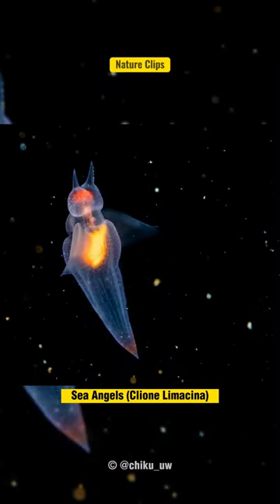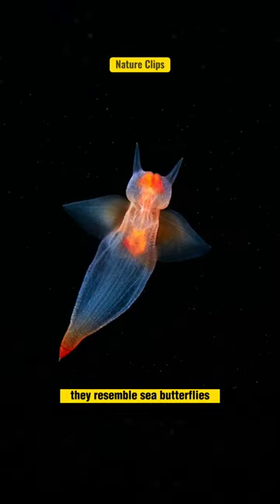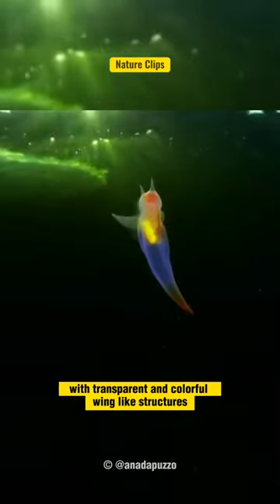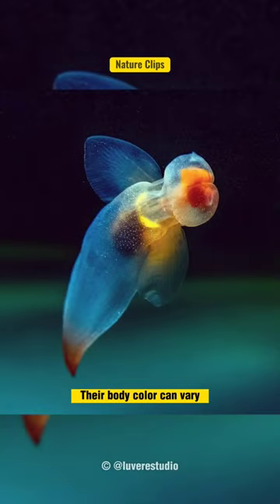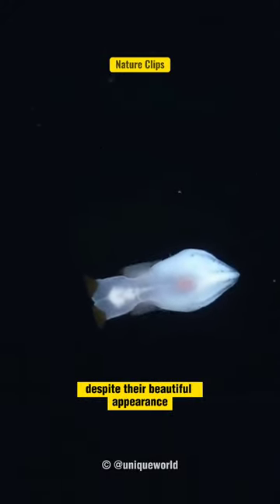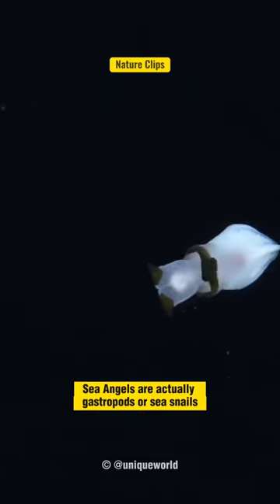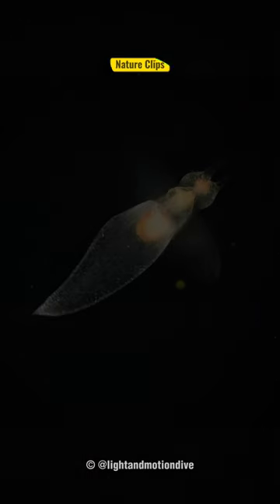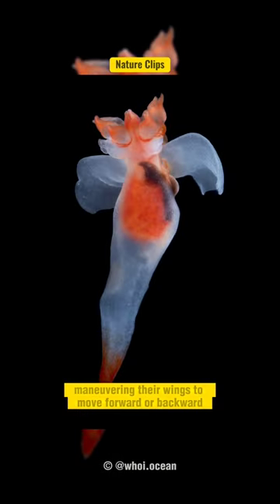The Facts About Sea Angels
Unique Shape and Beauty: Sea Angels (Clione limacina) are marine creatures that have a fascinating body shape. They resemble sea butterflies, with transparent and colorful wing-like structures that look like small ears. Their body color can vary, including white, blue, red, or purple.

Floating Abilities: Despite their beautiful appearance, Sea Angels are actually gastropods or sea snails. However, they lack a shell like other snails. They have small air sacs inside their bodies that allow them to float in the water, maneuvering their wings to move forward or backward.